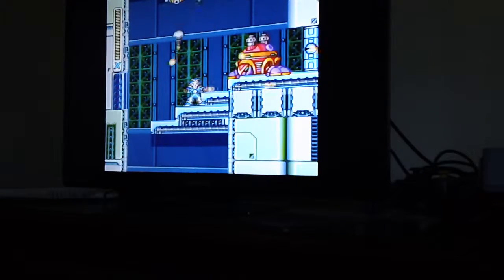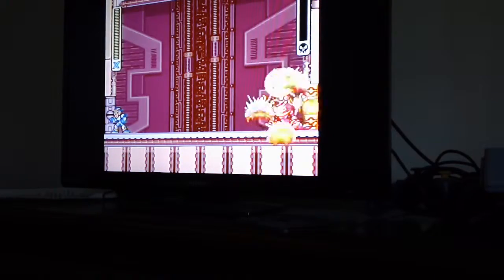Lets play Mega Man X! ep. 15: lots of Bawses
Hey guys! David Macier here! (aka Planetmacier) Today, We visit Sigma Castle 3 where we refight many enemies. Not tiny little ENEMIES though, we refight the rest of the 8 robot masters. Cant find the last episode? Looking for the next episode?